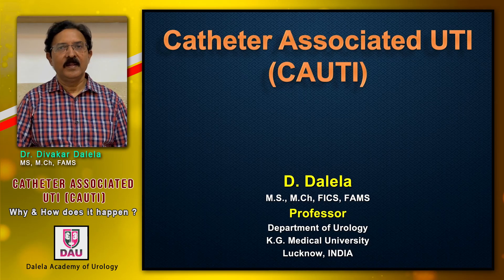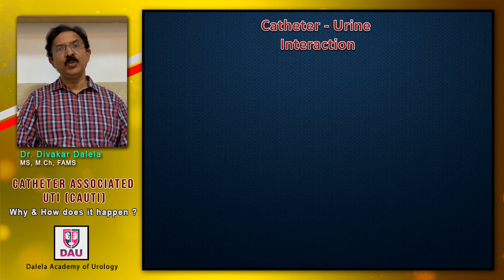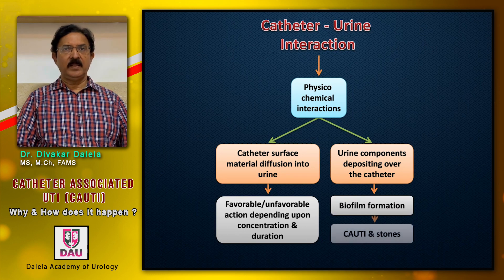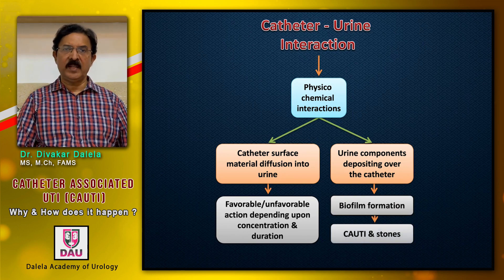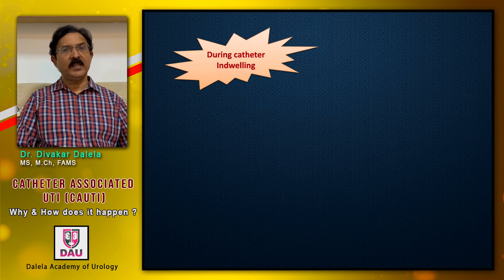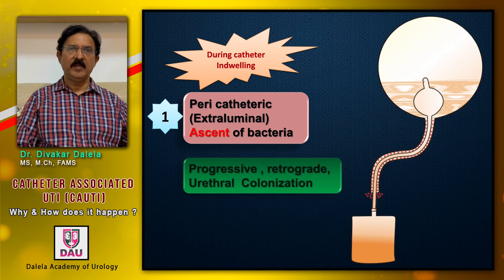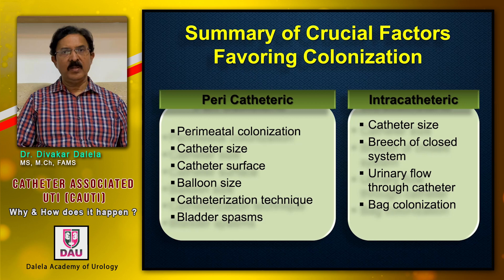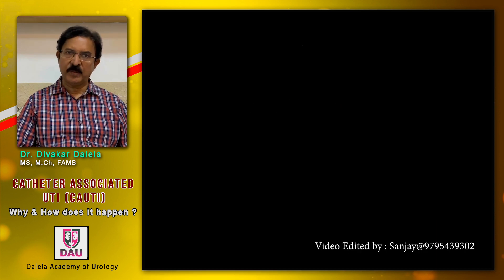Catheter Associated UTI CAUTI Why & How dos it happen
This video educates health professionals as to why and how a urethral indwelling catheter leads to catheter associated UTI.